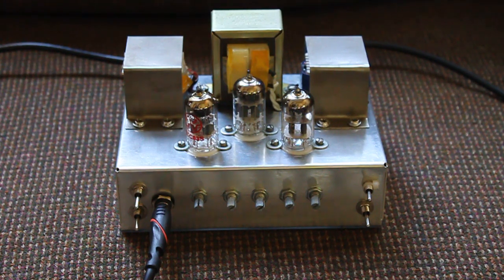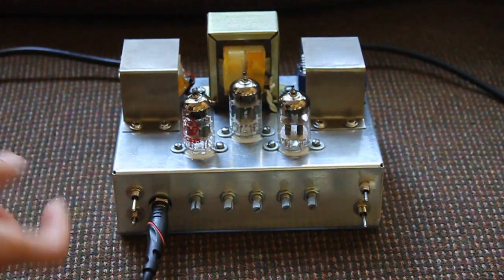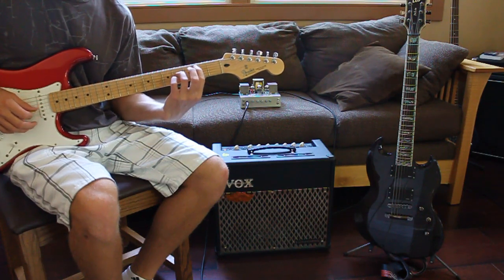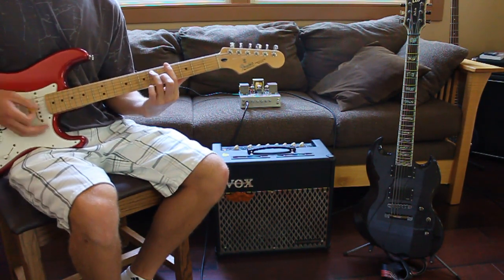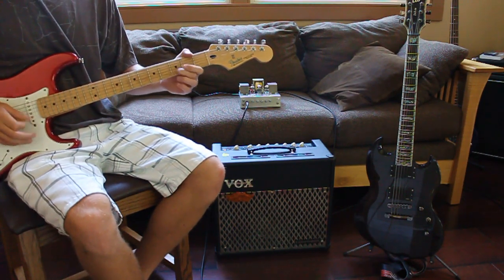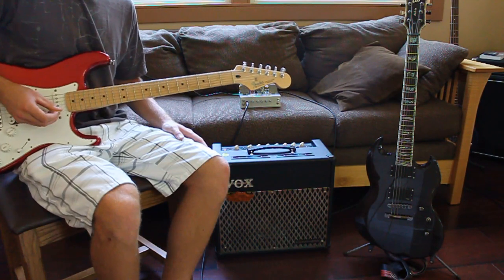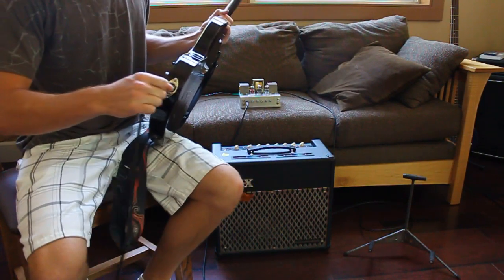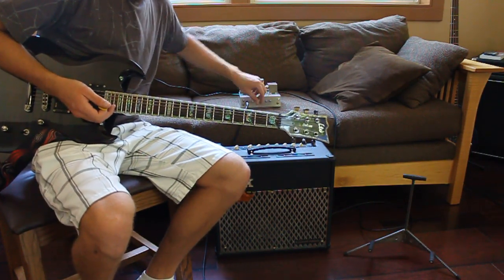12au7 guitar amp partially based on firelfly amp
Ignore the stupid subtitles in the middle of it, editing mistake
Also, it is noticeably punchier in person, the in camera mic is not very good...

A small roughly 2 watt guitar amp that I designed based on the output stage of the popular firefly amp from the ax84 site.  I ditched the cascOde style preamp for a cascAde style preamp with 3 gain stages and a DC coupled cathode follower at the end to drive the tone stack.  The boost bootstraps the third gain stage to the cathode follower  to increase its gain.  It has a gain control between the first and second gain stages and the gain cut switch attenuates the signal after the second stage.  the cathode follower drives the standard bass middle treble tone stack that drops into the master volume control (left at max for this video).

It has two separate hand wound power transformers, one for the heaters and one for the high voltage.  I custom wound the output transformer BY HAND for a roughly 46:1 primary to secondary ratio.  this gives me about 17Kohms of plate to plate resistance (with 8 ohm speaker) for the 12au7, a bit below the common 22K used in the firefly amps.

It is a little buzzy with a significant amount of heater hum, but if i had to do it again i would just use a clean 12.6v DC for the heaters.

 No effects used, just a cable from the guitar to the amp, and from the amp to the speaker of my vox vt30.  I know it is a combo amp, but I installed a jack and switch on the back so I could use the disconnect the speaker from the included amp and plug in my own source.

Because I made all the transformers myself, this little amp cost me about $100 for plenty of crazy all tube distortion that doesn't give you hearing damage like some monster amp stacks.  If you are looking to build a firefly amp or anything similar I've done my fair share of research and if you want to see this schematic I'll be happy to draw it up for you.  Also if you are interested in winding your own transformers I could give you the specs of this one. (it has very good frequency response, the -3db cutoff point is well below the guitars standard tuning range and there it goes well above 10khz)